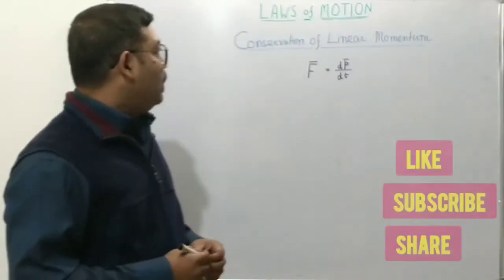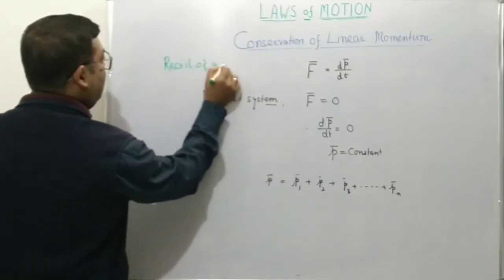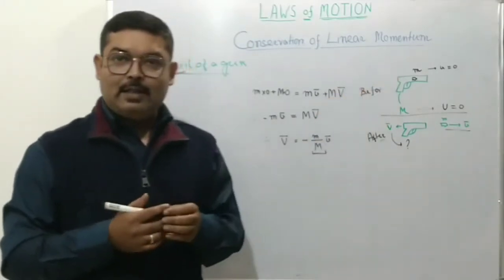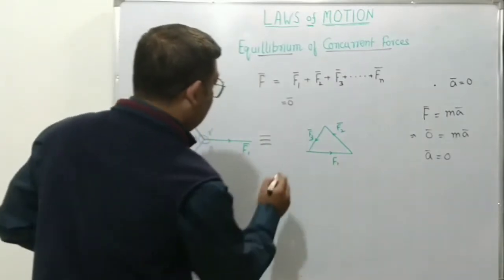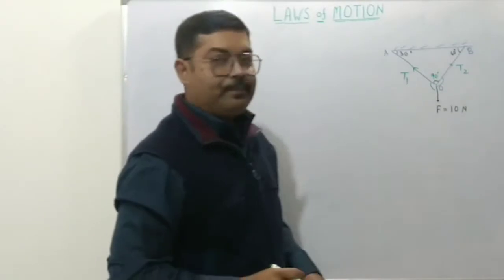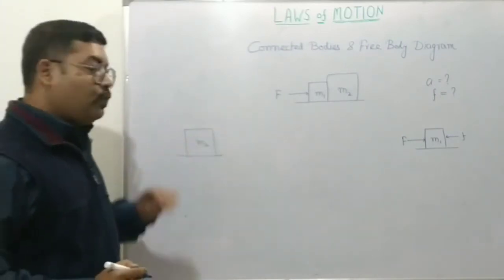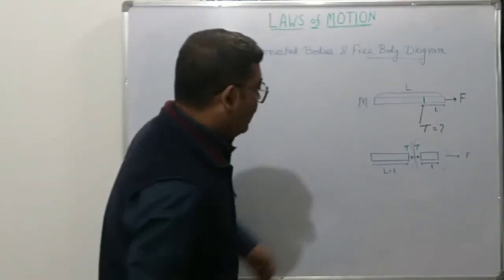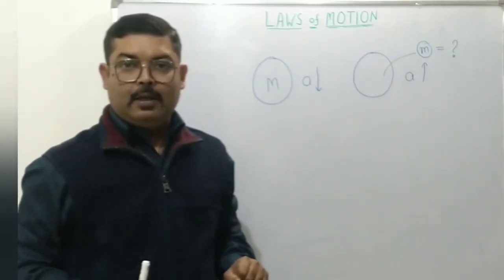CLASS XI - Laws of Motion (Part 5 - Conservation of Momentum/Lami's Theorem/Free Body Diagram)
This video discusses:
- Equilibrium of concurrent Forces
- Connected Bodies & Free Body Diagrams

It also discusses their application.